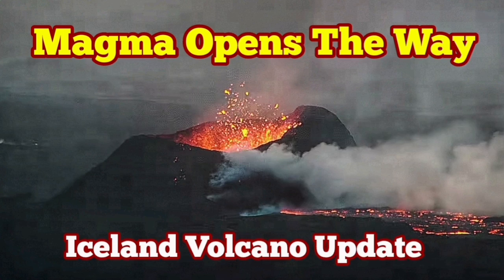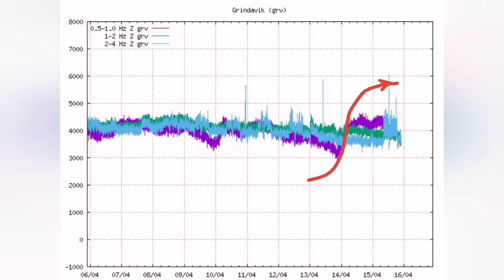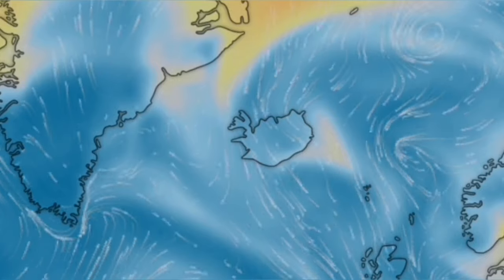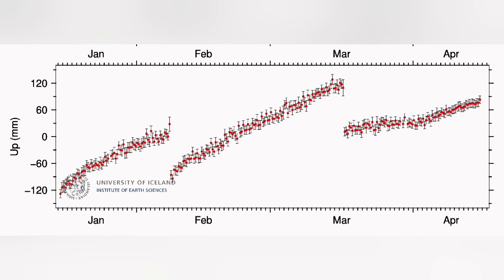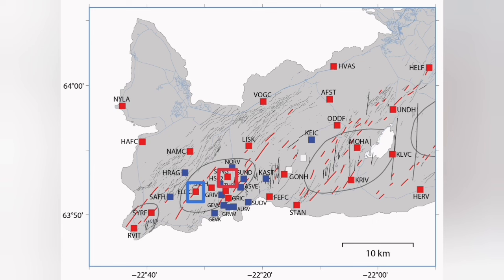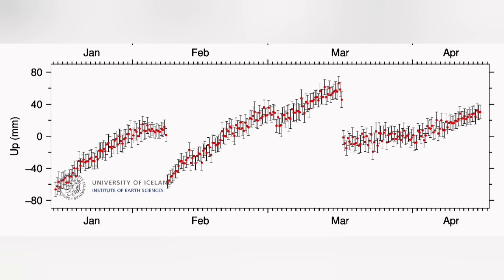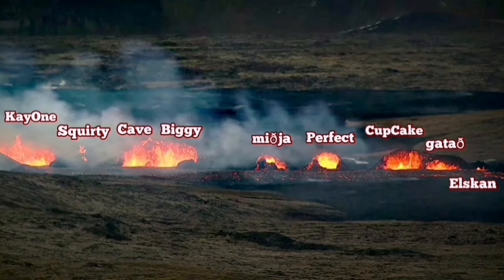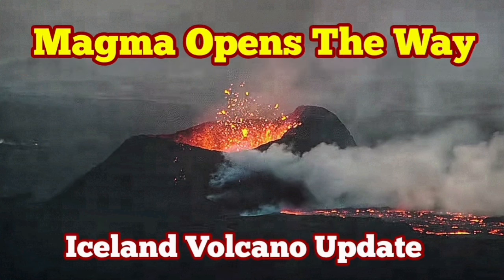Iceland Volcano Update: Magma Opens The Way From Svartsengi Source, KayOne Crater Volcano Eruption